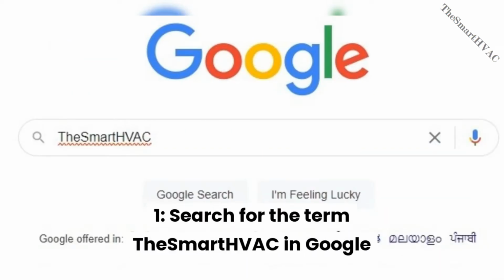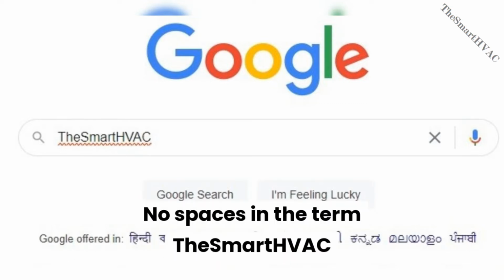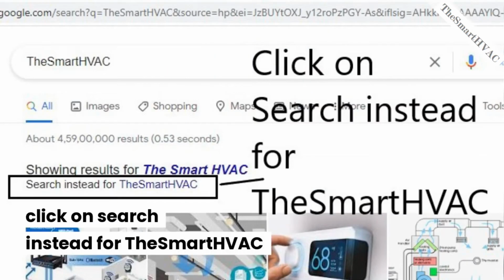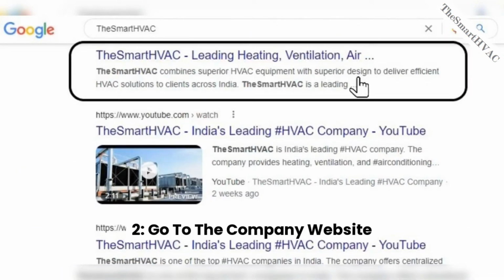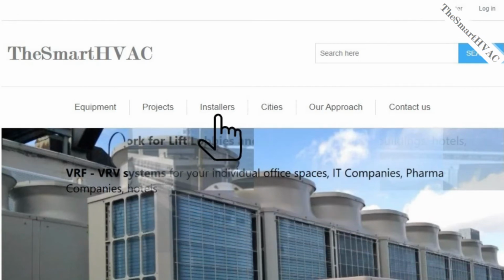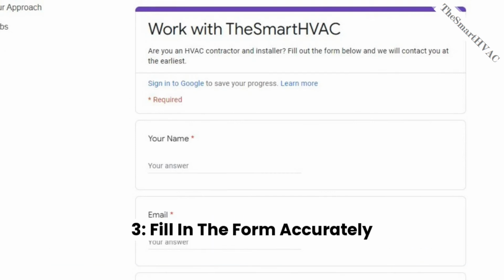HVAC Contractor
Are you an HVAC contractor and installer? Specializing in ducting or insulation work? or MS piping and copper piping work? or Chiller and AHU installation work? or VRF VRV installation work? And now, looking to grow your business? Work for TheSmartHVAC which is India's leading HVAC company. TheSmartHVAC provides you with large HVAC projects. Register now. How to register? Step 1: search for the term TheSmartHVAC in Google. Make sure that there are no spaces in the term TheSmartHVAC. In the search results, click on search instead for TheSmartHVAC. Step 2: Click and Go to the company website. Tap on the main Menu bar and click on installers. Step 3: Fill in the form accurately. Hurry, Register now. Work with TheSmartHVAC to grow your business.